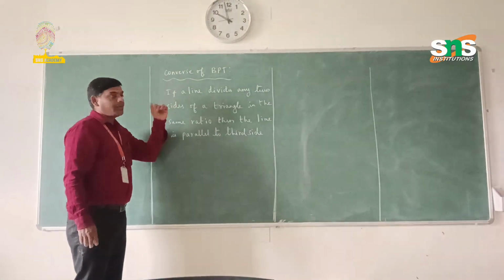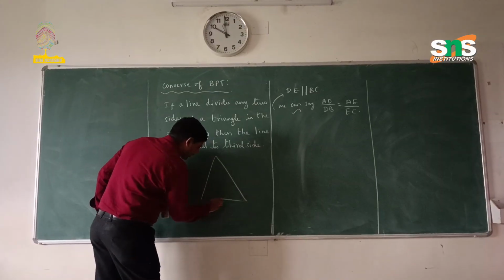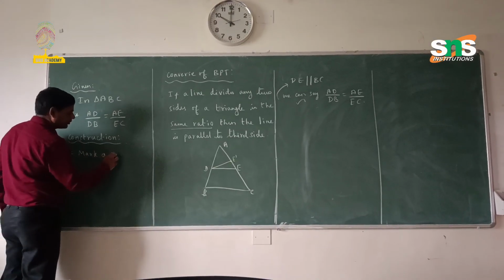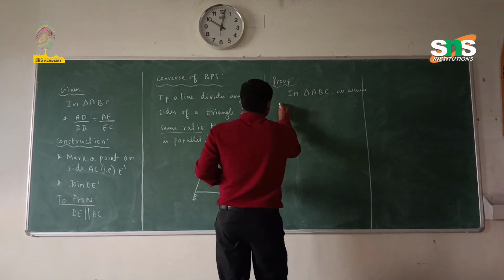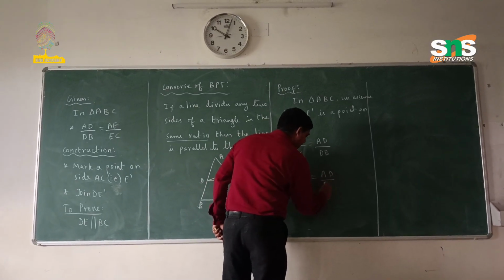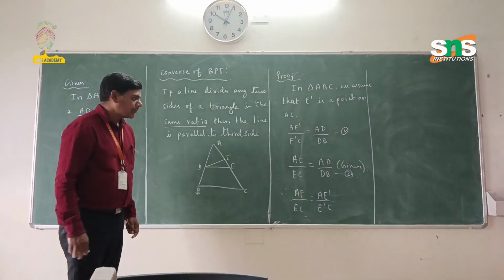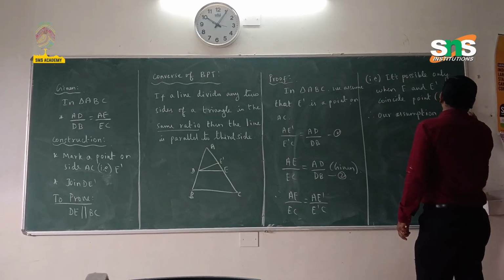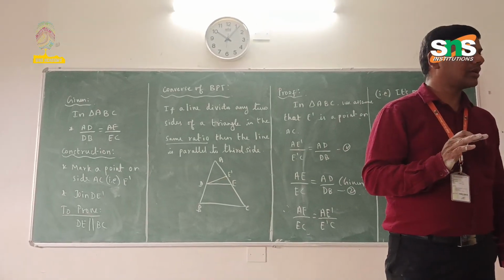TRIANGLES | MATHEMATICS | SNS INSTITUTIONS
Similar triangles are triangles that have the same shape but may differ in size, meaning their corresponding angles are equal and their corresponding sides are in the same ratio. One triangle is essentially an enlarged or reduced image of the other. Triangles are said to be similar if they satisfy any similarity condition such as AAA (all corresponding angles equal), SAS (one pair of equal angles and proportional included sides), or SSS (all corresponding sides in the same ratio). Similar triangles are widely used to find unknown lengths and heights using proportions.